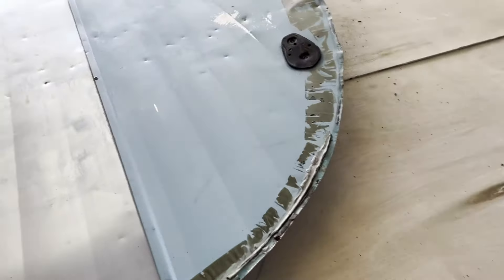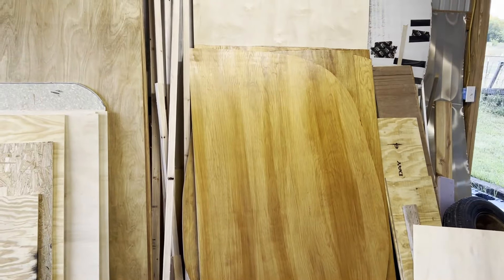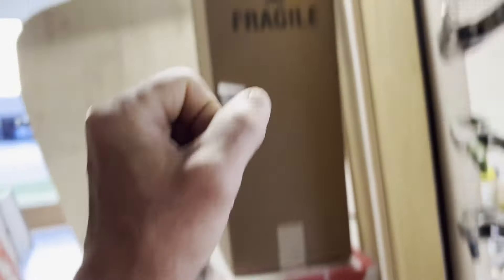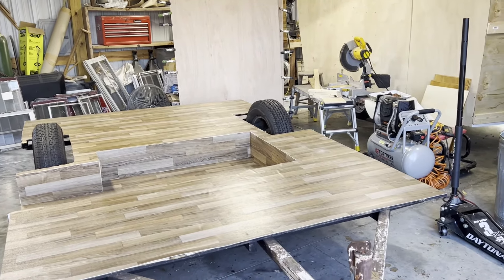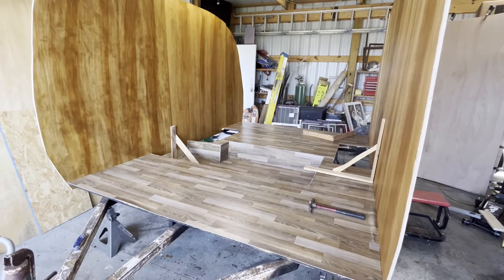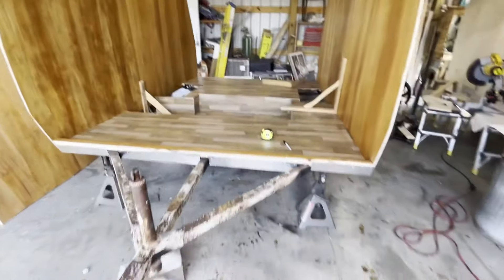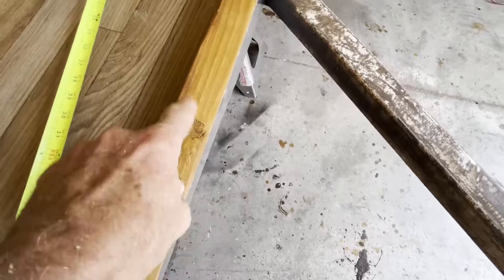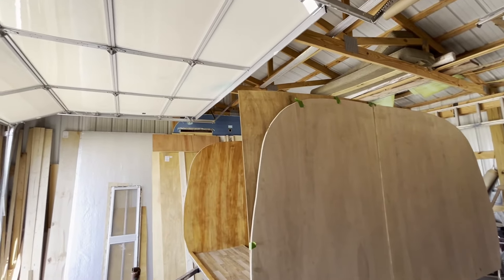EP 396 Make the wall for Potty closet and camper walls for 1975 Scotty Tips and Tricks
EP 396  California Scotty get the walls built and stained for vintage camper

small camper remodel, travel trailer remodel, vintage camper build, vintage shasta camper, vintage rv tour, shasta camper remodel, rv garage build, rv restoration